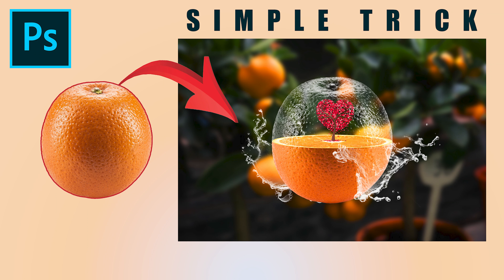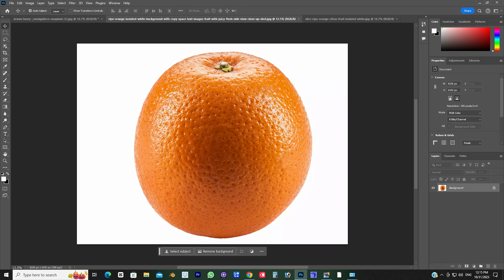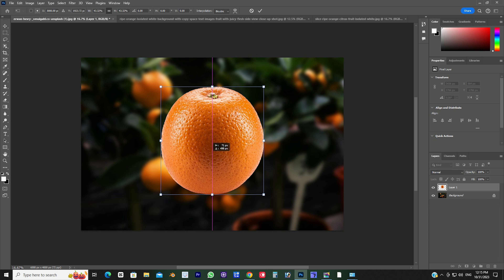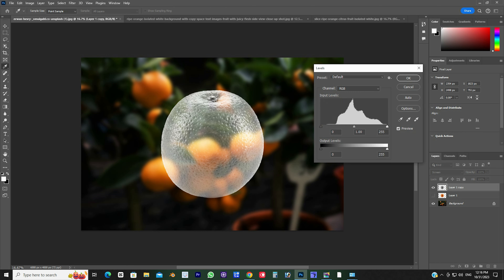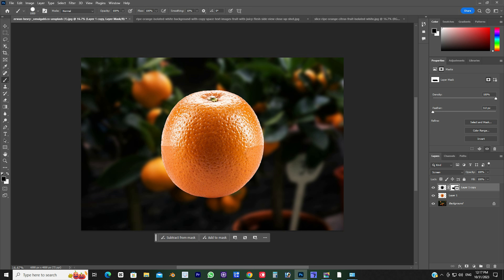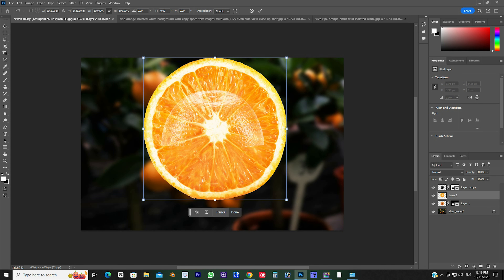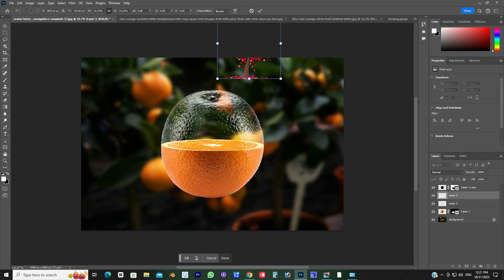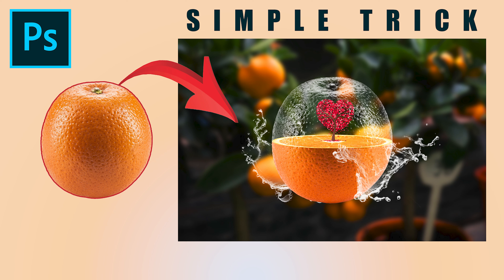Take Your Designs to the Next Level: Photoshop Telegu Transparent Effects Tutorial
If you're looking to create transparent graphics that look amazing, then check out this video! By using simple techniques, you'll be able to create transparent graphics that look incredible! With this knowledge, you'll be able to create stunning graphics that will really stand out from the crowd!

Hi Friends this is charan... Telugu Tech Youtuber. I love To Share My knowledge.. నేను upload చేసిన వీడియోస్ ఎవరికో ఒక్కరికి అయిన ఉపయోగపడుతాయి అనే ఉద్దేశం తో నేను వీడియోస్ upload చేస్తూ ఉంటాను.. ఎవరికి అయిన నేను పెట్టిన వీడియోస్ ఉపయోగపడితే చాలా ఆనందంగా తృప్తి గా ఉంటుంది.. నేను అన్ని software editing class లను మొబైల్ అప్ప్స్ సమాచారాన్ని ఇతర లేటెస్ట్ టెక్నికల్ సమాచారాన్ని మీకోసం బాగా అర్ధం చేస్కునేల తెలుగులో వీడియోస్ చేసి అప్లోడ్ చేస్తాను.

           ఇట్లు
       మీ చరణ్